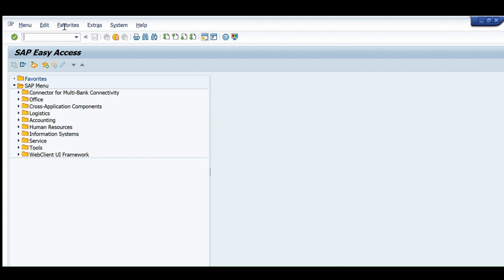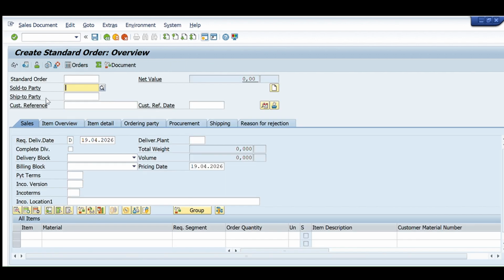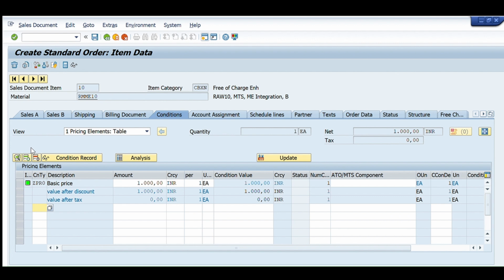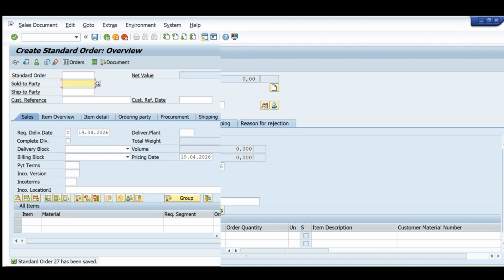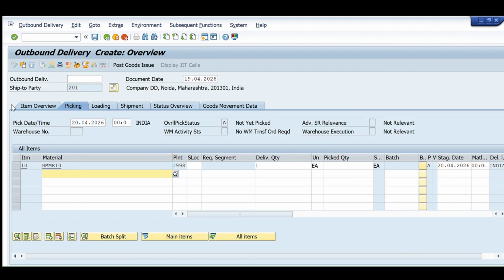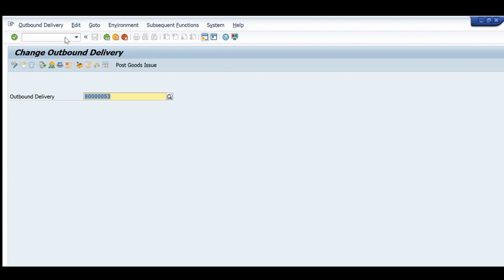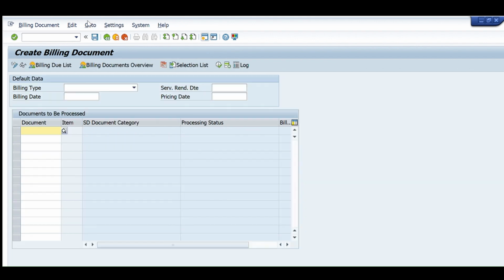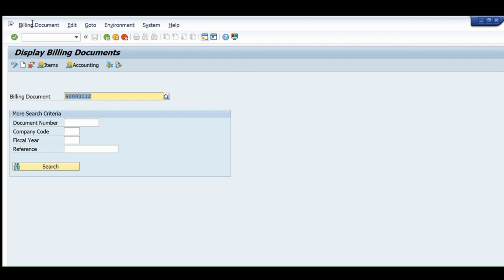SAP SD Full Process Explained | Order to Cash (VA01 VL01N PGI VF01) Practical Demo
Hello Friends 👋

In this video, we will learn the complete SAP SD Order to Cash (OTC) process with a full practical demo 🚀

After learning Pre-Sales (Inquiry & Quotation), now we move to the actual execution process in SAP SD.

🎯 What you will learn:

✔ Sales Order Creation (VA01)
✔ Delivery Creation (VL01N)
✔ Post Goods Issue (PGI)
✔ Billing / Invoice Creation (VF01)
✔ Complete End-to-End SAP SD Flow
✔ Real-time business scenario explanation

🔄 Process Covered:

Customer Order → Delivery → PGI → Billing 💰

👉 This is the core process used in real companies (OTC cycle)

👉 Anyone learning SAP SD End-to-End process

🚀 Why this video is useful:

✔ Simple explanation
✔ Step-by-step practical demo
✔ Real-time examples
✔ Easy to understand for beginners